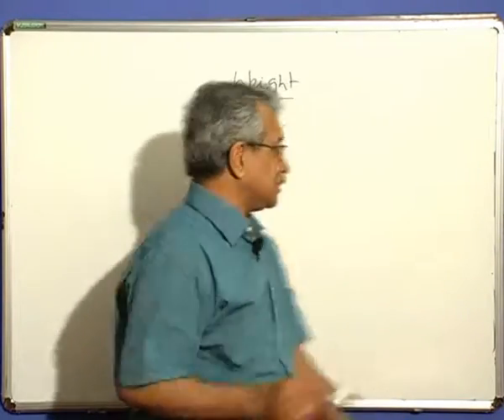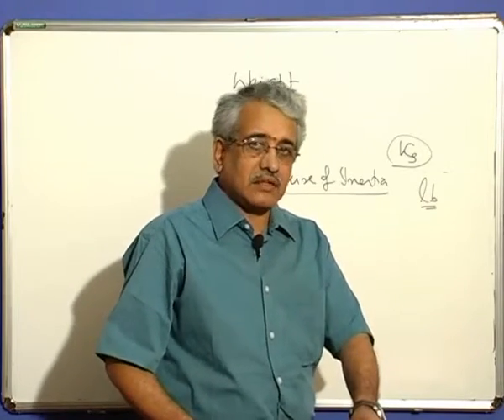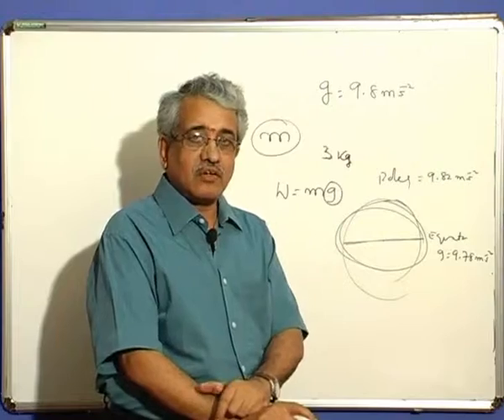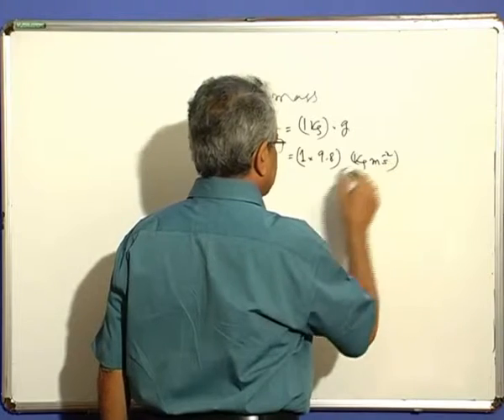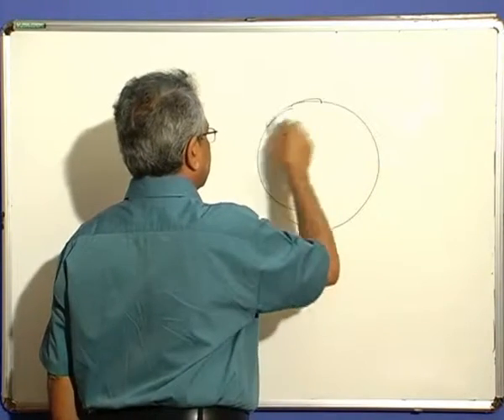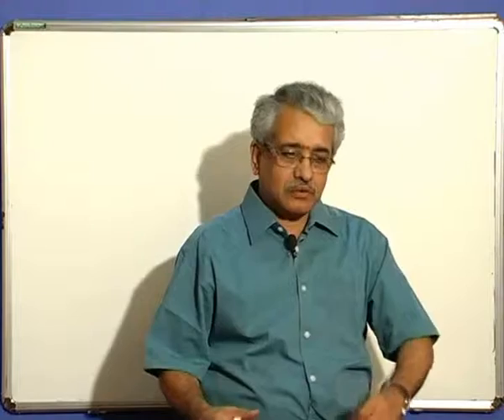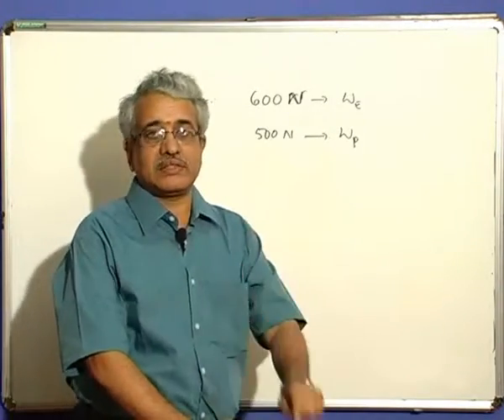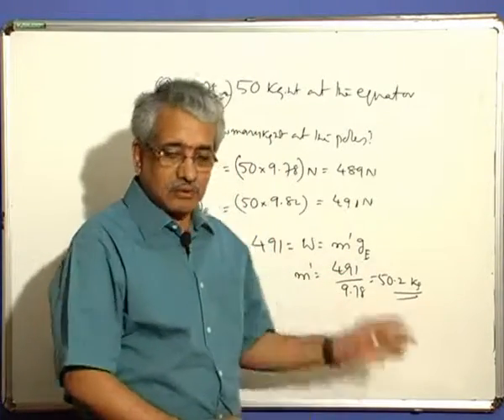Easy way to learn||Mass and Weight || By Nagaraja || Physics Lecture